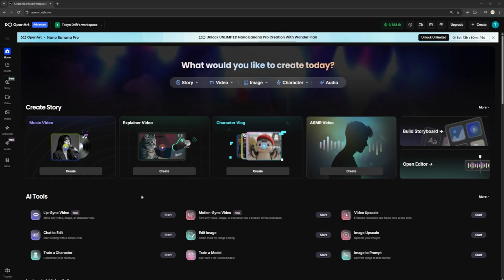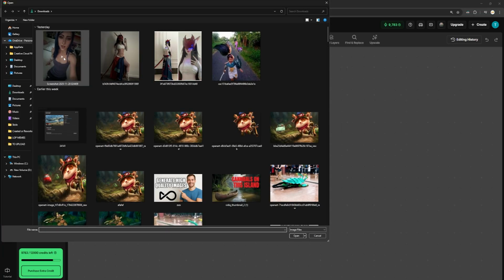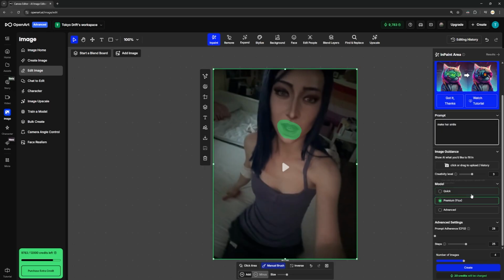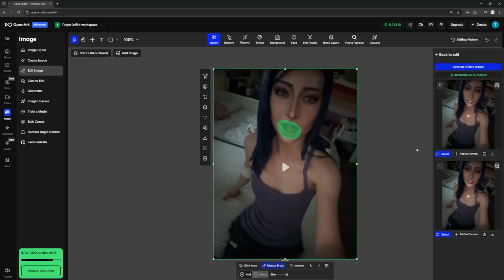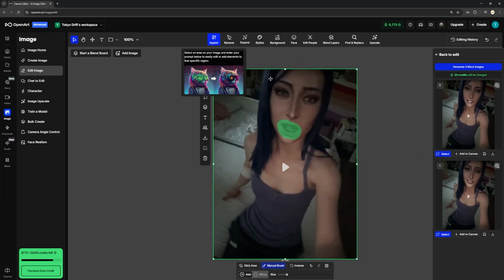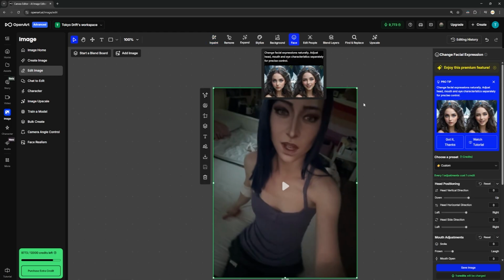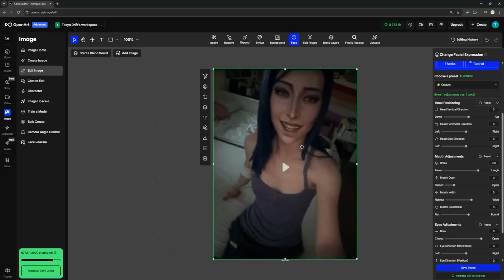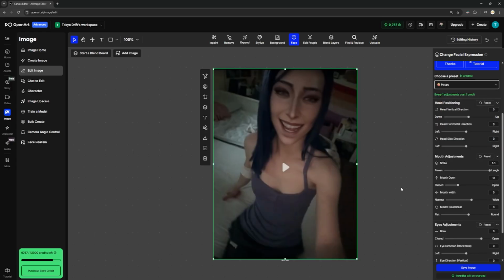Face Change in Seconds | OpenArt AI Tutorial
Discover an AI tool that lets you change faces in images in just seconds! In this video, I show you how to change faces, maintain realistic expressions, and create seamless results using AI. Perfect for content creators, meme makers, or anyone wanting to edit photos creatively and quickly. Learn tips and tricks to get professional-looking edits without any complicated software—just AI power!